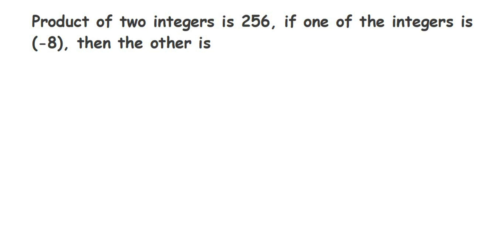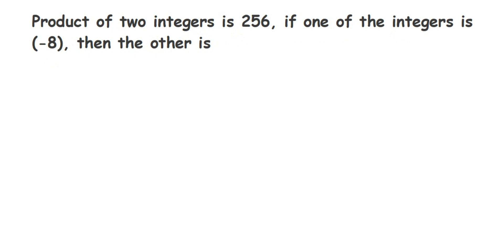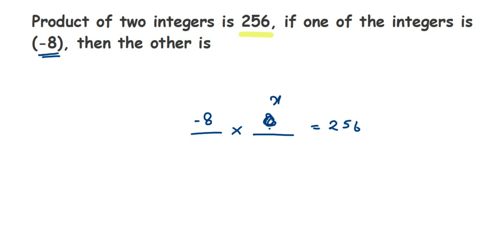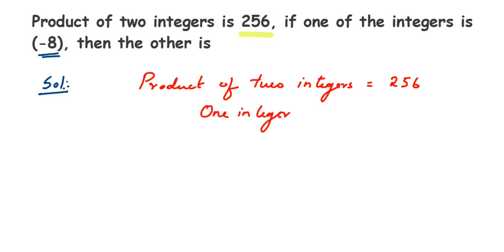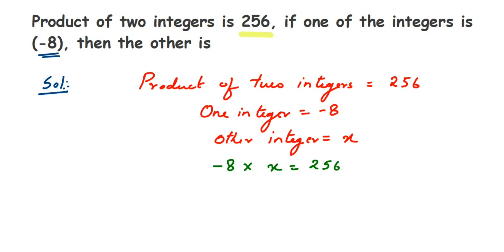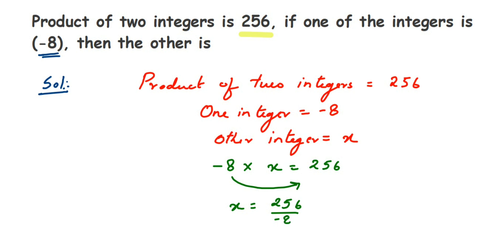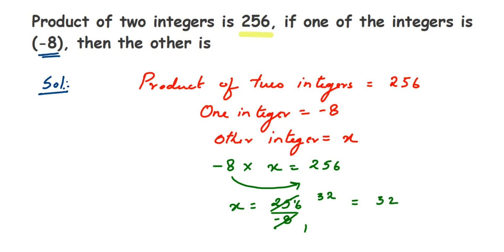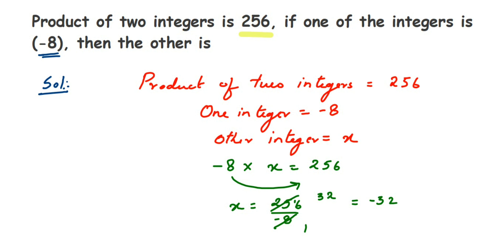Product of two integers is 256, if one of the integers is (-8), then the other is?